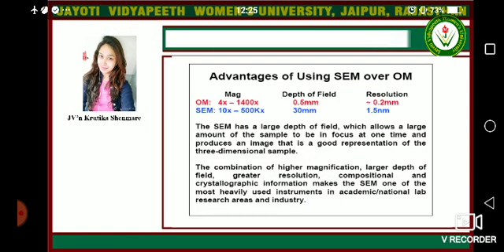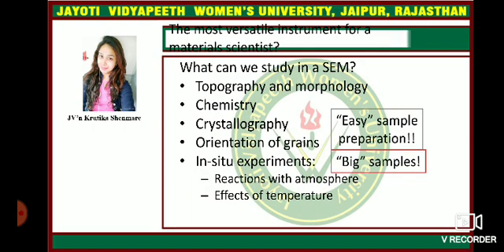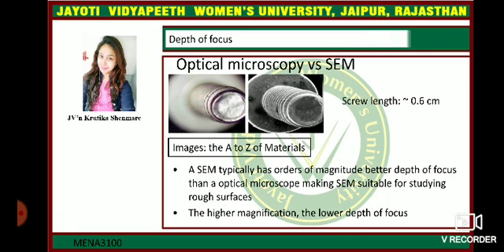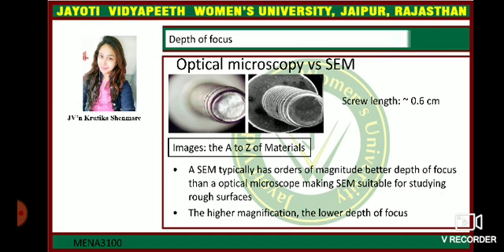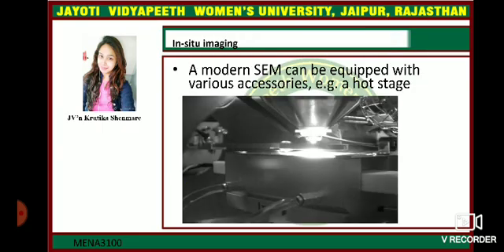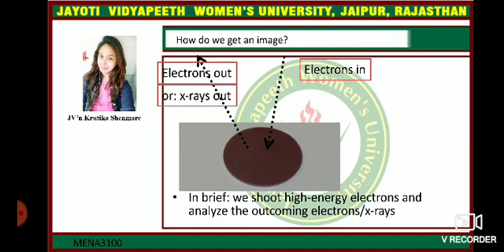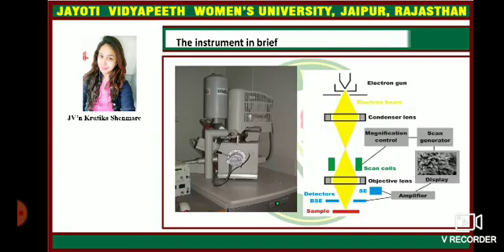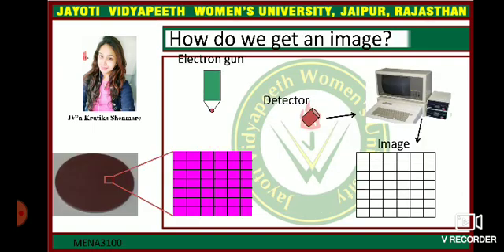3- SCANNING ELECTRON MICROSCOPE